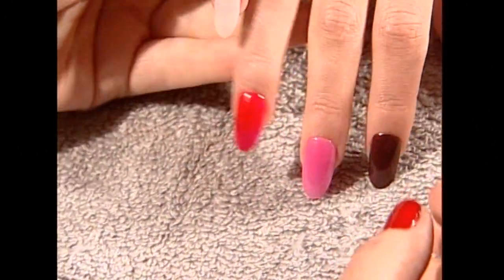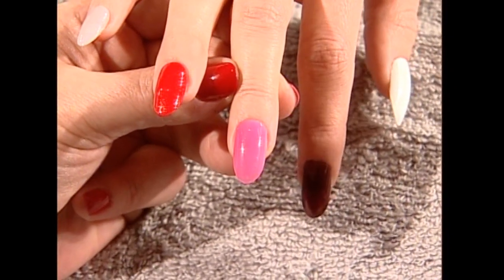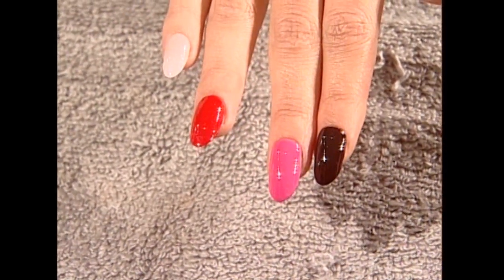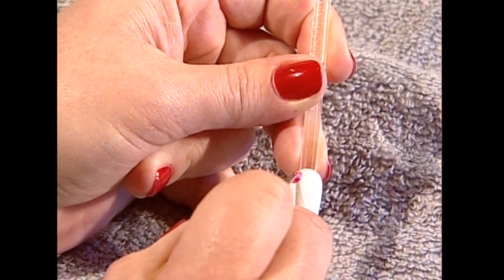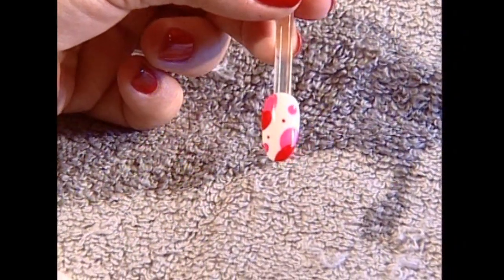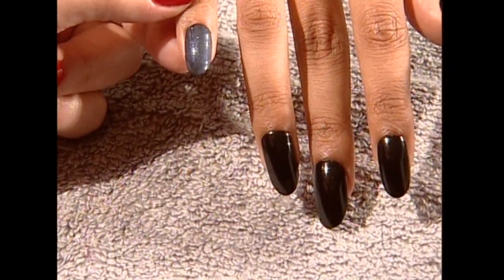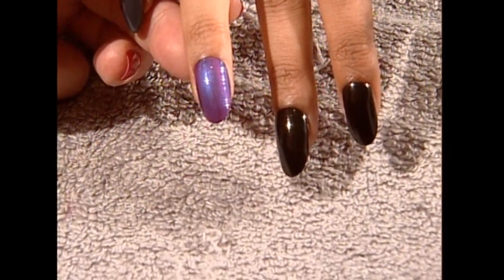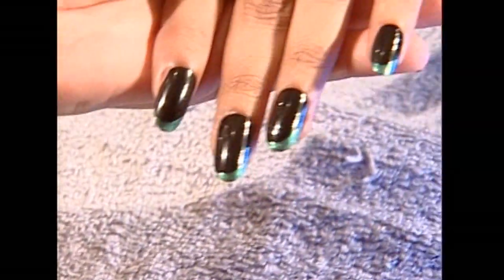CND - Premiere Orlando Workshops/Look & Learn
Discover how to create unique, one-of-a-kind nails that demand client loyalty using Shellac.